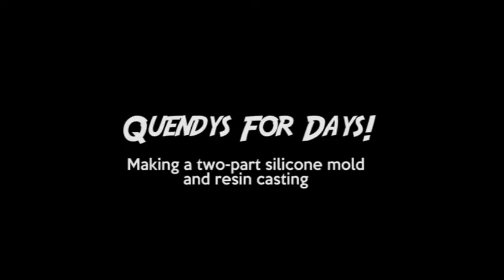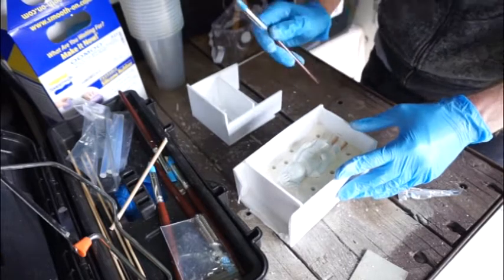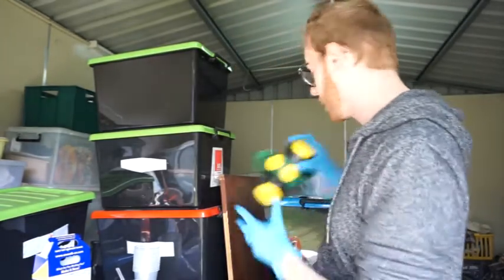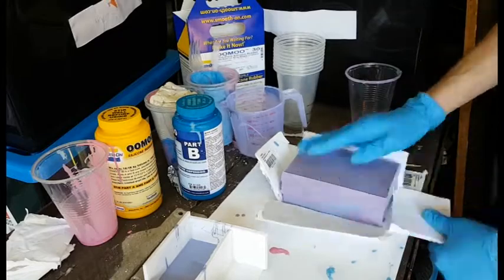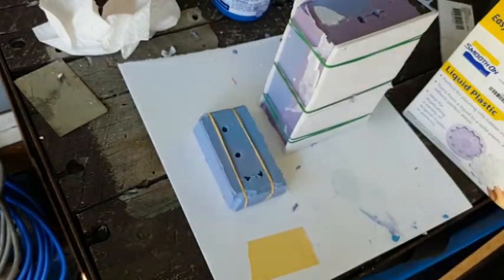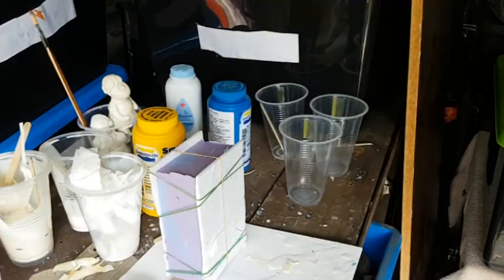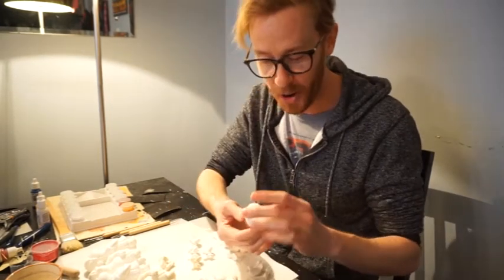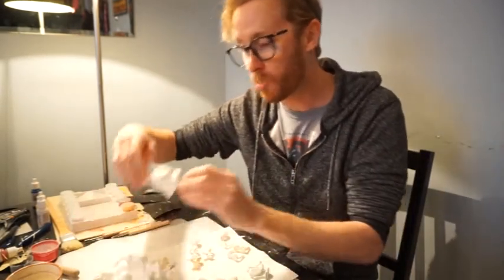QUENDYS FOR DAYS: Making A Silicone Mold and Resin Casting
Over one weekend Cube Boy has his first stab as making a silicone mold and cast Quendy in resin. Please enjoy some how-to's and some what-not-to-do's.

Massive thanks to The Crafsman for all the helpful tips.